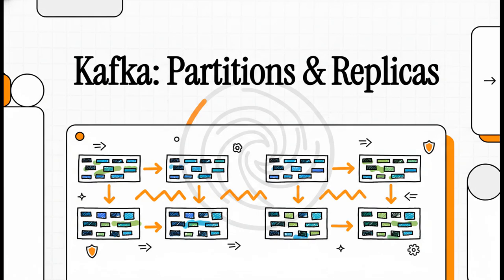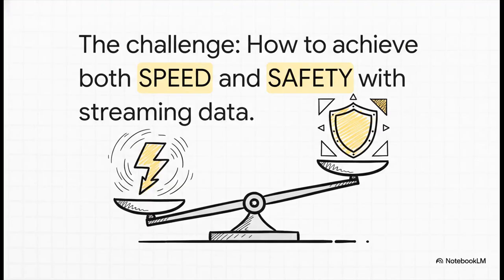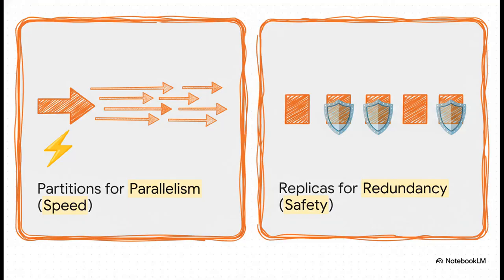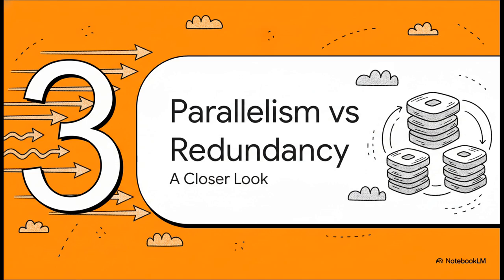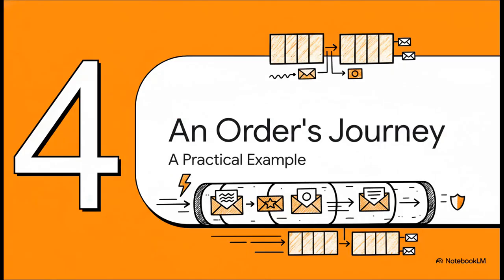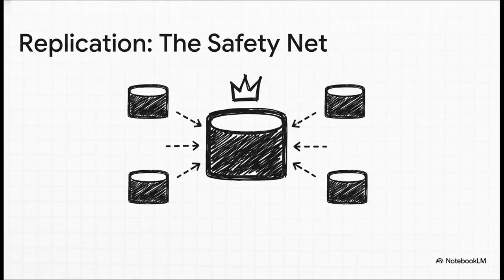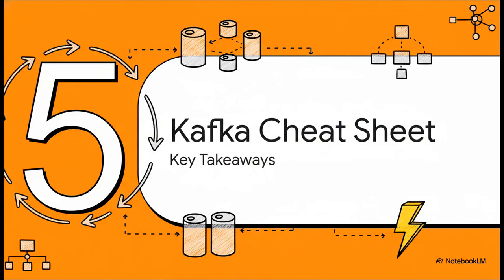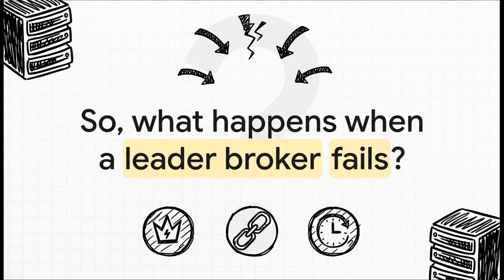Kafka Partitions & Replicas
Kafka uses **partitions** to enable **parallelism** by splitting messages across different brokers. **Replicas** provide **redundancy** and **fault tolerance** by duplicating these partitions. While **leader replicas** handle all traffic, **followers** sync data to prevent loss during failures.